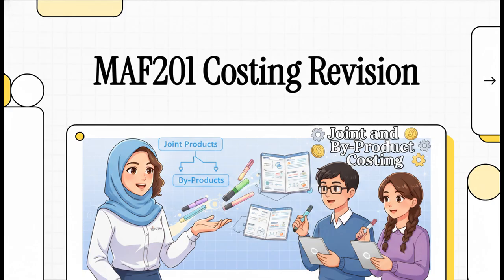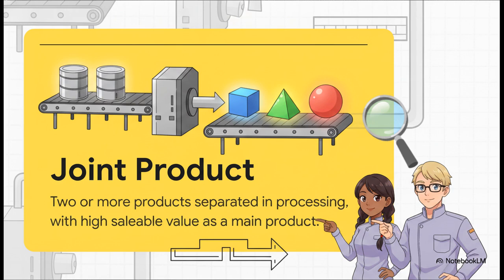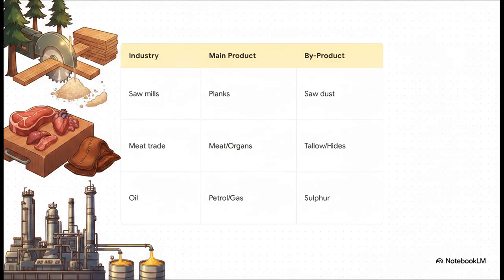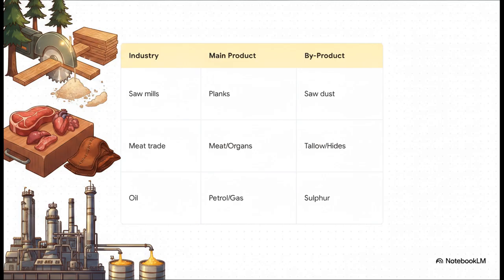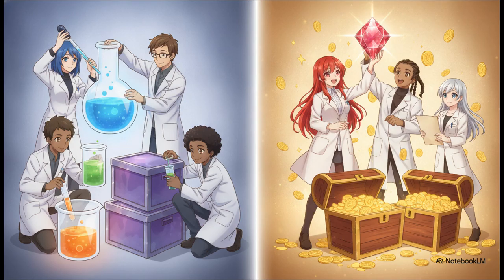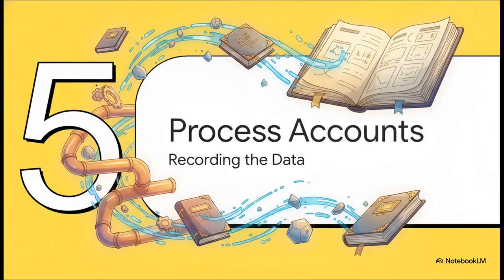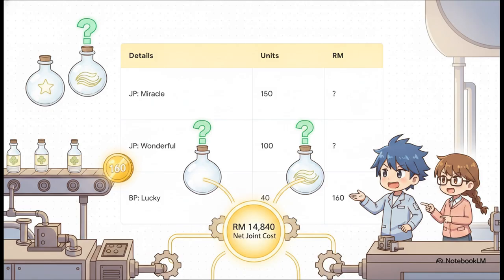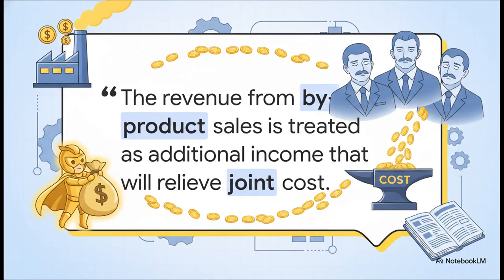📚 MAF201 | Process Costing Revision ( PART 3 )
This video is a revision guide for the topic  Process Costing in MAF201. Suitable for diploma students and anyone who wants a simple, clear, and easy-to-understand explanation.